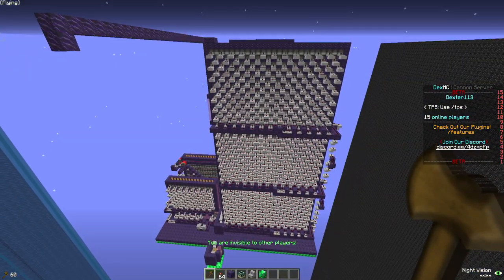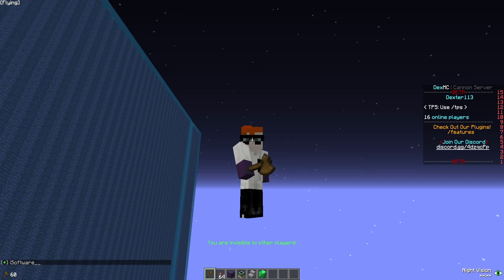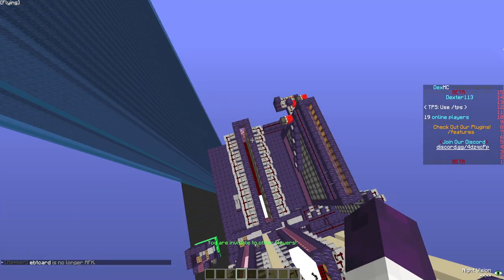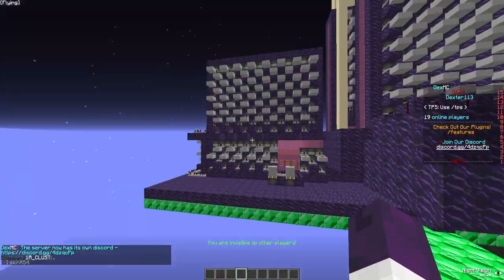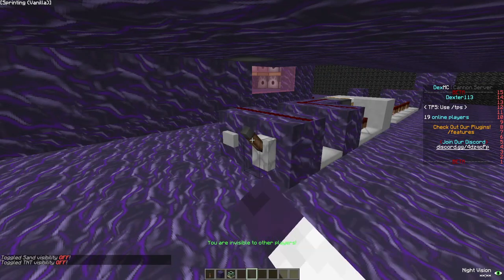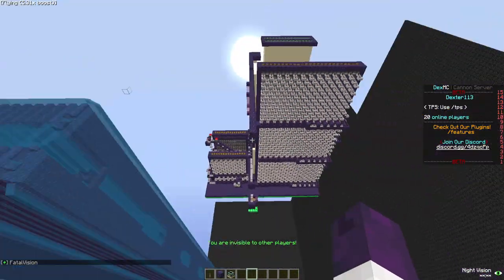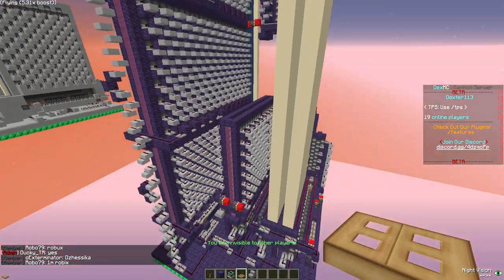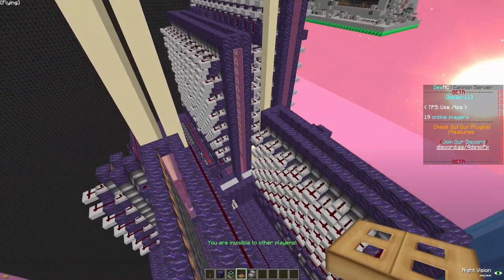Cannon Release | Counter Cannon, EffNuke & Anti-Patch!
⚔️Come play this server 🡆 play.dexmc.net